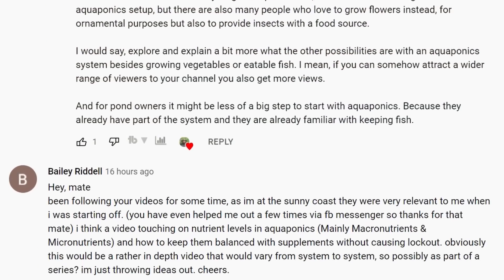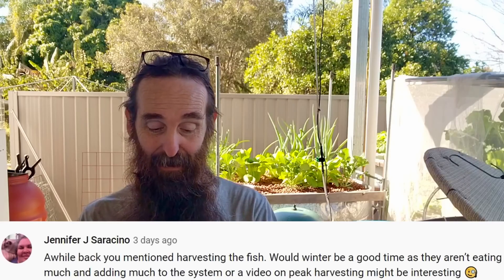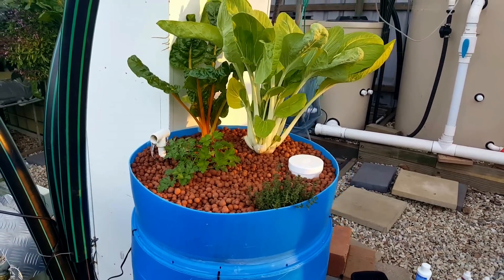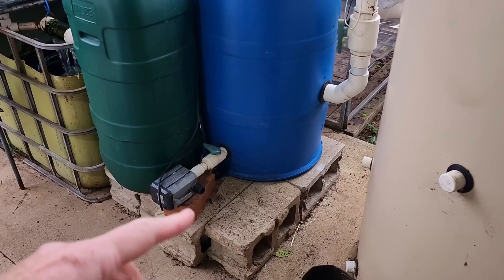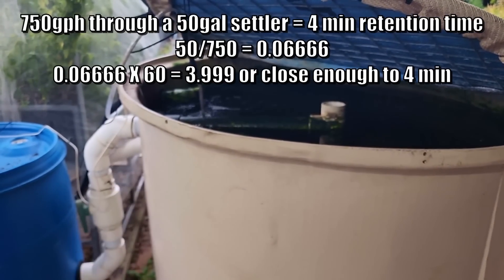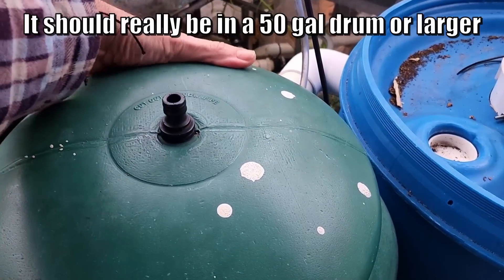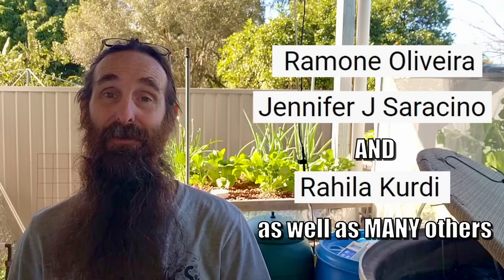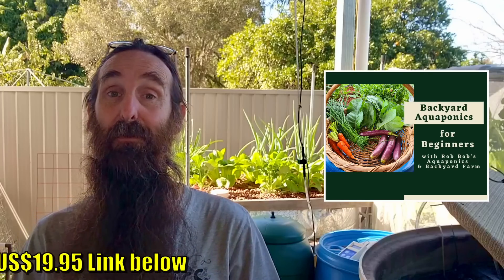Radial Flow Settler & Biofilter Advice | Future Aquaponics Video Ideas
G'Day Folks. In this week's video we'll look at a video on the radial flow settler & biofilter I created for a supporter. I also run through some ideas for upcoming videos & answer some questions for viewers of our last video.
I hope you enjoy this Video & your gardens are booming.
Cheers all. 🐟 🌱🍅
Rob

Working Out Retention Time for Settlers/Filters,
You divide the setter vessel size by the flow rate to work out retention time.
As an example, if a 260gal fish tank has a flow-through rate of about 300gph through a 50 gal settler you get,
50 / 300 = 0.16666
Multiply 0.16666 x 60 to turn that into minutes & we get 9.9 minutes which is close enough to 10 minutes. 😉

Sally Weiner
Woodworking Chicago based Artist
Etsy Store,